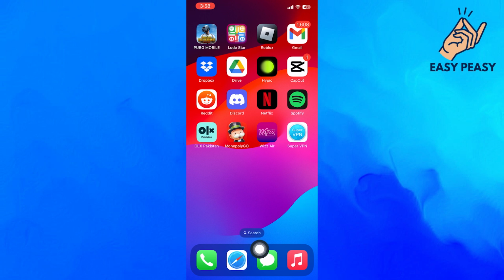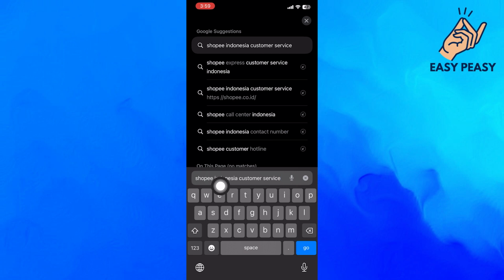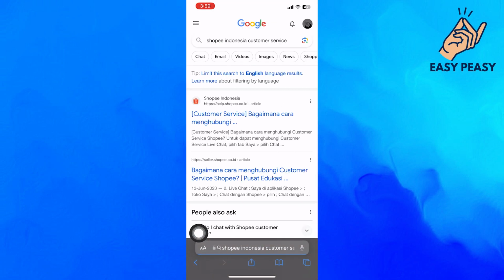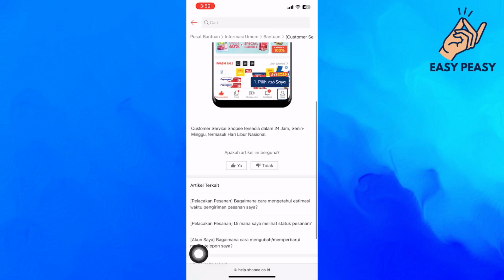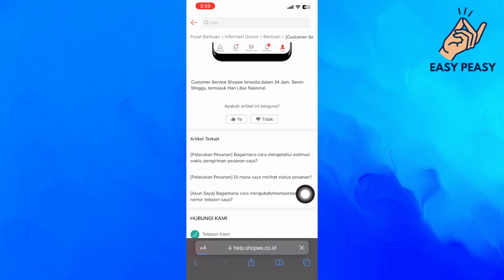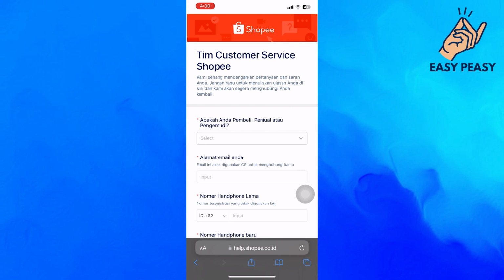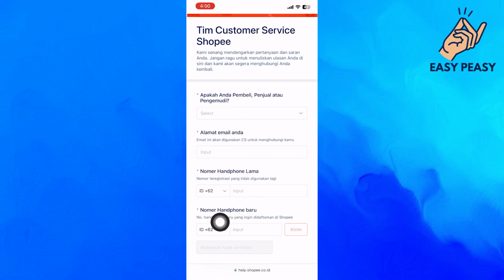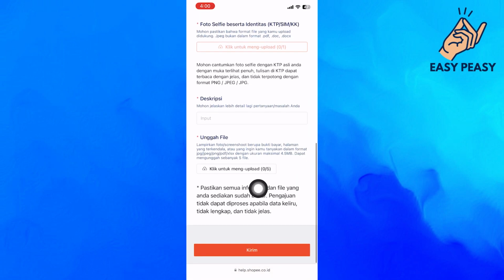How To Delete Purchase History oOn Shopee (2023)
Ever wondered 'How To Delete Purchase History on Shopee'? You're not alone! Shopee, one of the leading e-commerce platforms, offers an extensive range of products, but sometimes, for privacy or personal reasons, you might want to clear your purchase history. In this video, we provide a step-by-step guide on how to navigate Shopee and successfully delete your purchase history. We understand the need for discretion and clarity, and we've tailored this tutorial to make the process as simple as possible for you. So, whether you're a frequent Shopee user or just gave it a try, this guide will ensure your shopping history remains just that - history!